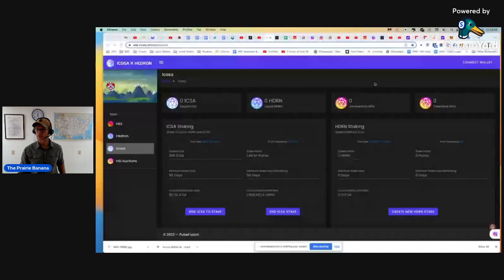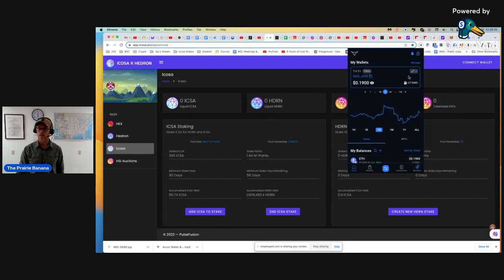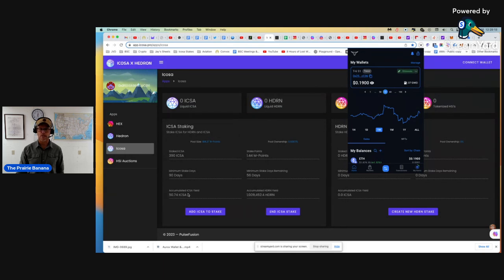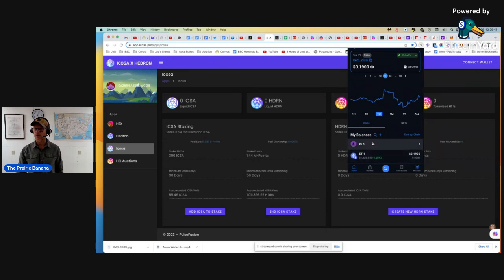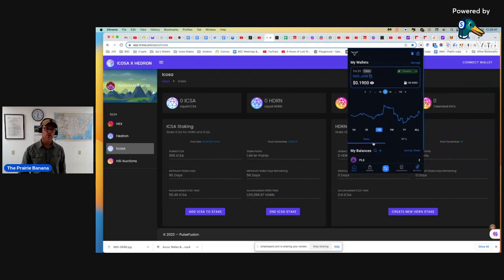Aurox Wallet Summary